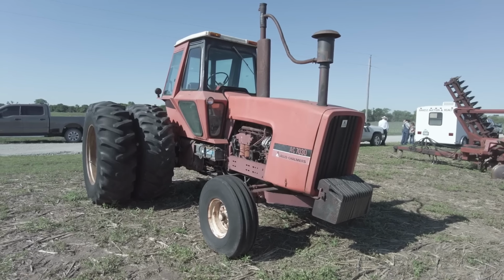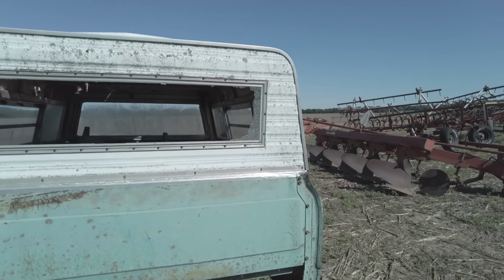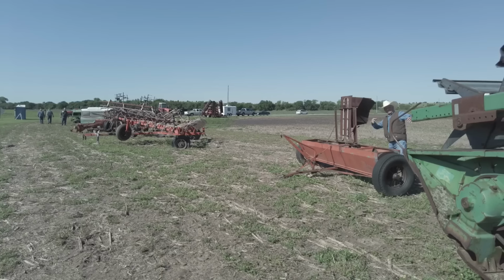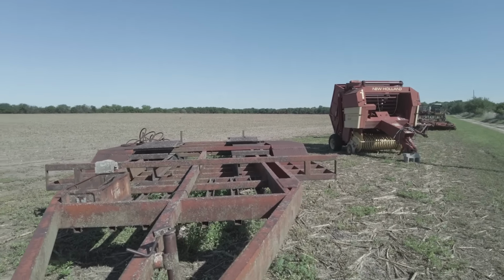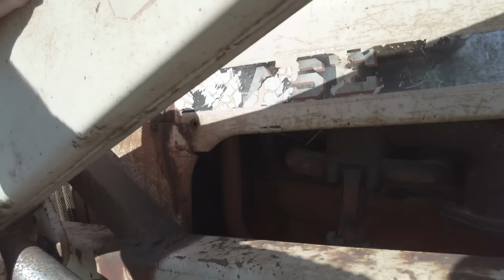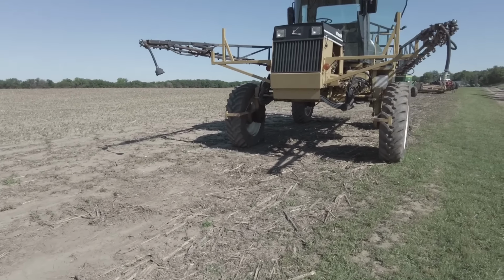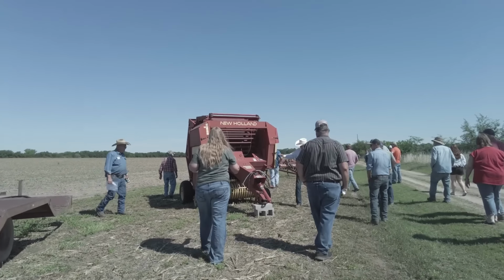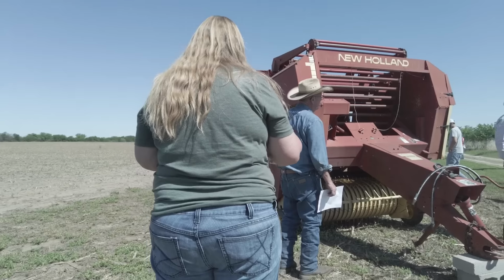Gouda springs Kansas auction equipment tractors